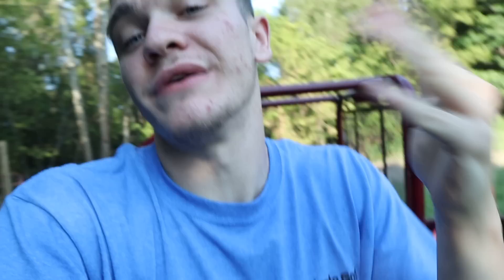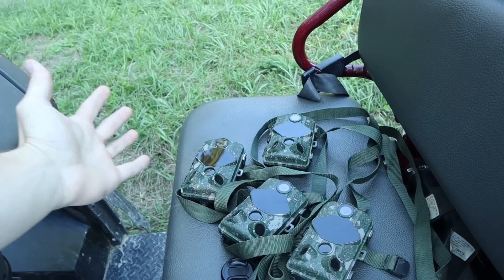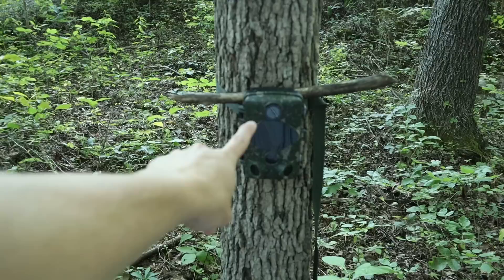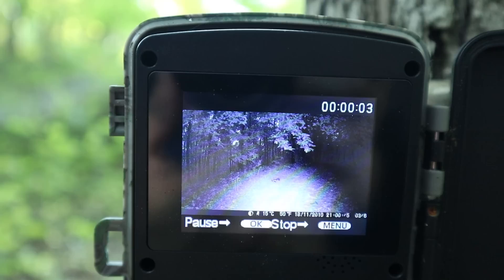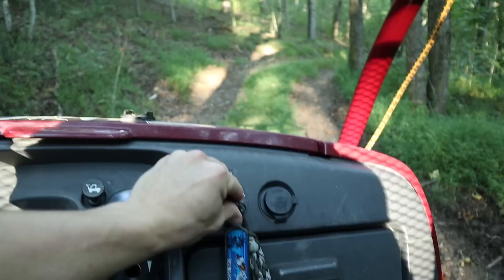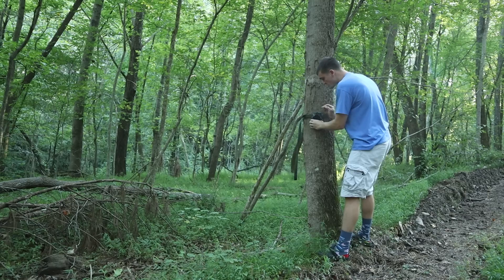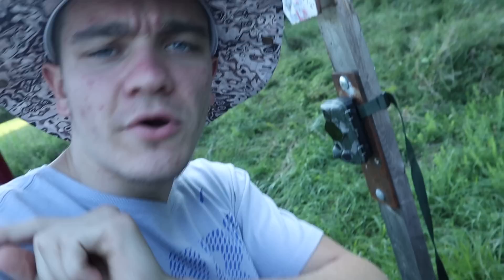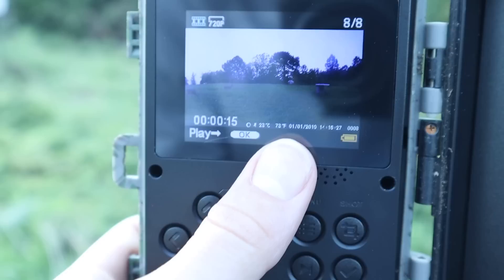I Checked my TRAIL CAMERA and FOUND THIS...